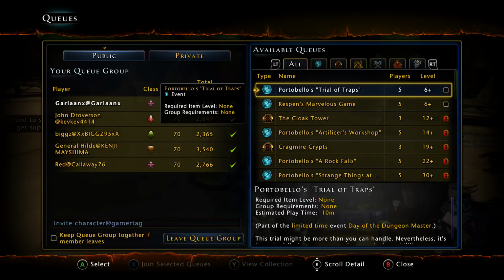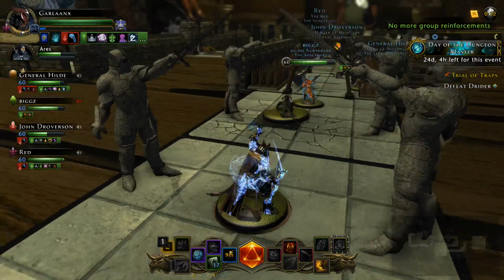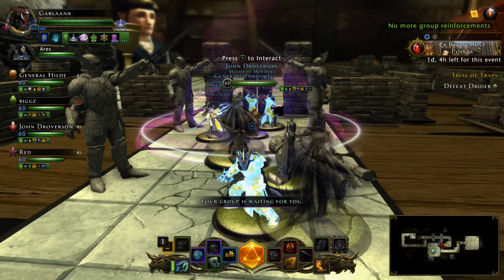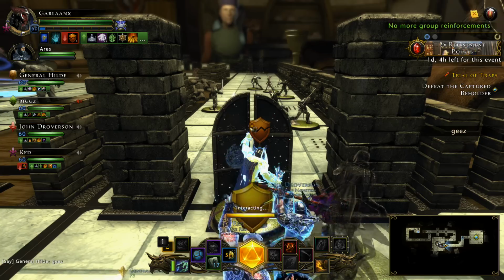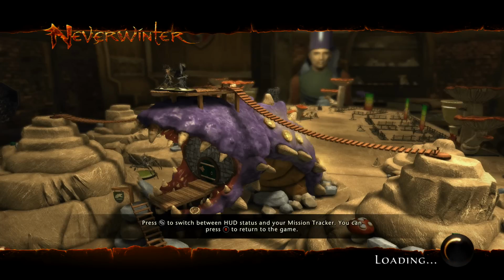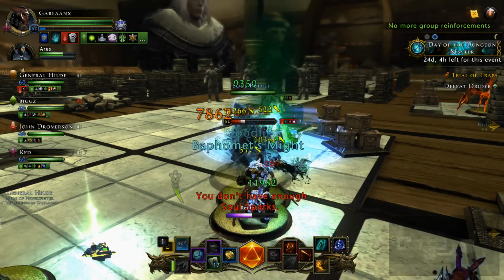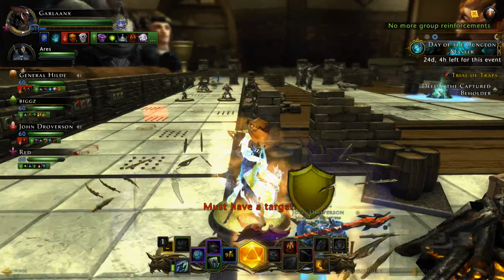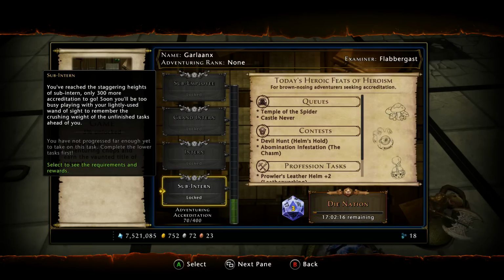Neverwinter - Portobellos Campaign - Trial of Traps Guide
★|Gavscar Gaming|★
Neverwinter Guide - Portobellos Campaign - Week 1 Dungeon - Trial of Traps - Showing you how to get through the dungeon the correct way!